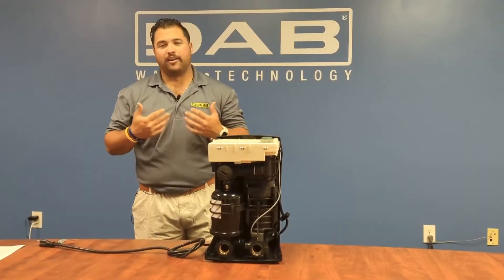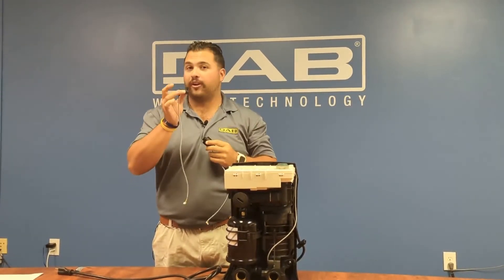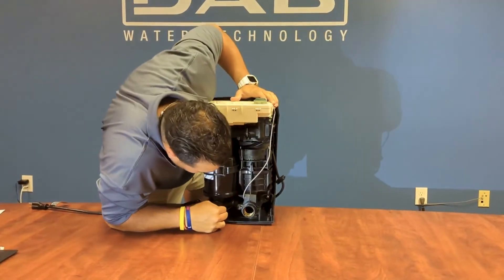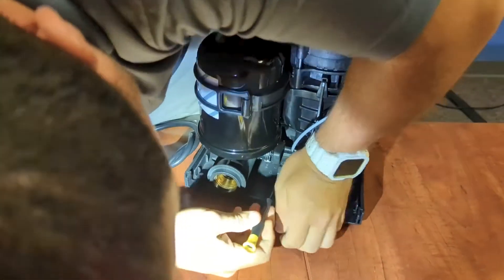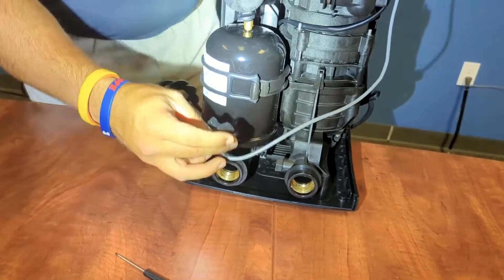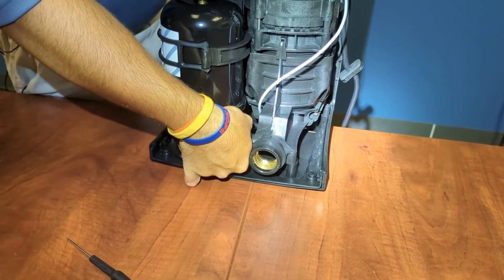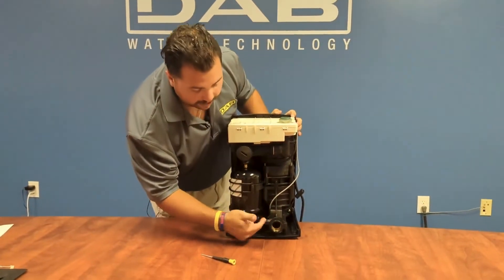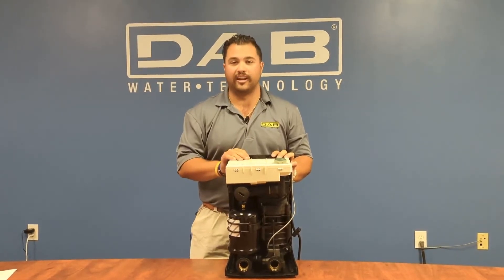How to replace the Pressure Sensor on the DAB EsyBox Mini 3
Learn how to replace the updated Pressure Sensor on the EsyBox Mini 3 water pressure booster system. This quick and easy tutorial walks you through the new sensor installation.

In this video:
• Disassembly of the Unit
• Sensor Installation